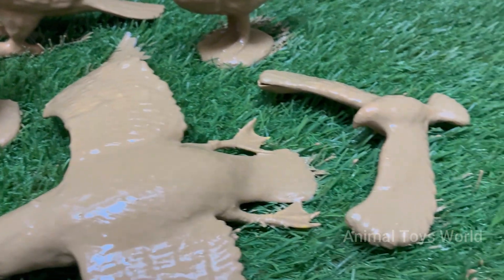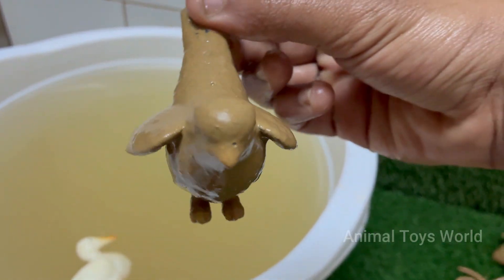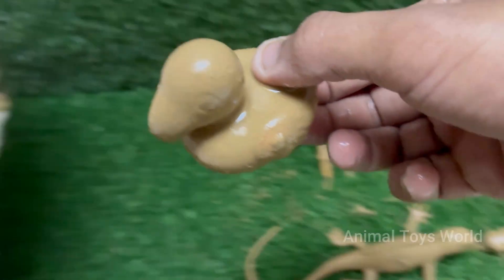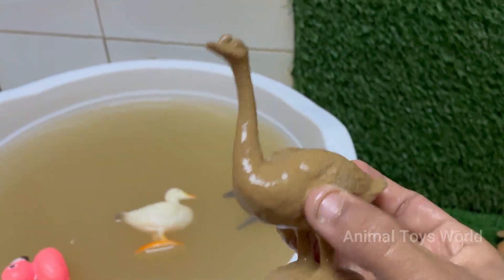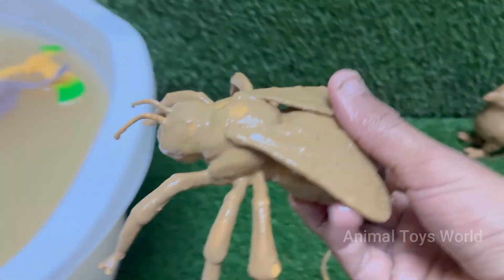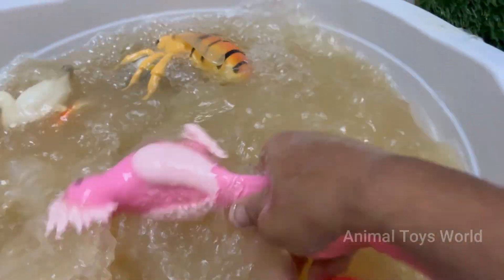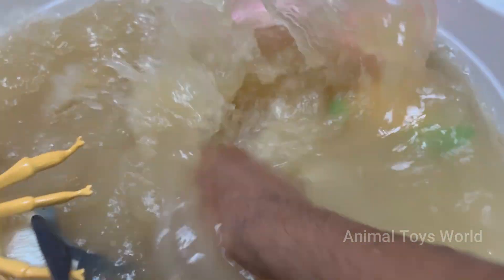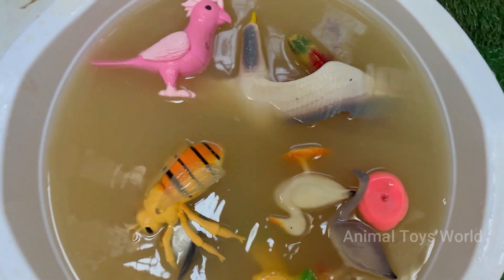The Sky Squad vs. Creepy-Crawlies: The Wonderful World of Amazing Birds & Insects🐦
Get ready for an epic showdown happening right in your backyard! High above, the Sky Squad—feathered pilots with razor-sharp beaks and incredible vision—patrol the skies. But down below, the Ground Gang—master builders, clever hiders, and armored tanks—are busy with their own secret missions. This isn't just a story; it's the daily drama of the natural world, where every bird and bug has a amazing role to play!

Prepare to be amazed by their secret superpowers! Discover how a hummingbird, the world's tiniest helicopter, can fly backwards to sip nectar, while a trap-door spider builds a hidden lair with a secret hinge. You'll learn why a woodpecker’s head is the ultimate shock absorber and how a caterpillar can transform its body into a magical, floating castle. It’s a world of dazzling colors, silent flight, and unbelievable strength, all happening just outside your window.

So, who really wins? Is it the eagle with its powerful talons or the ant with its super-strength? This book invites you on a thrilling adventure to explore both sides of this incredible story. You'll discover that birds and bugs aren't just enemies; they are fascinating neighbors in a connected world. Open these pages and unlock the secrets of the Sky Squad and the Ground Gang—your journey into nature’s most amazing arena awaits